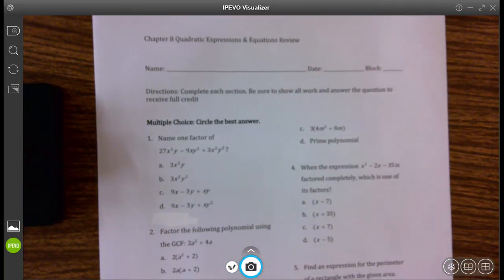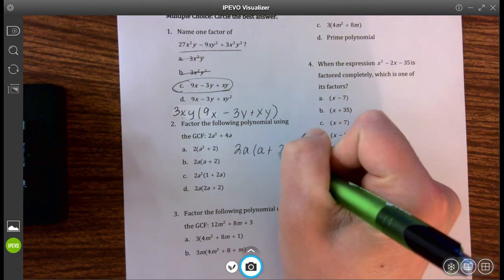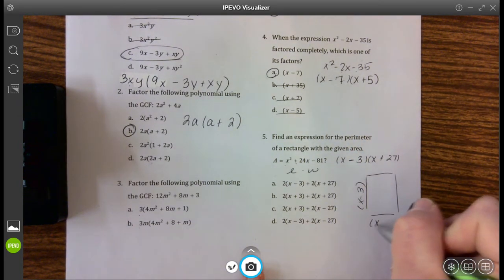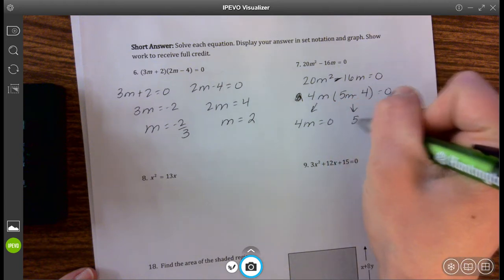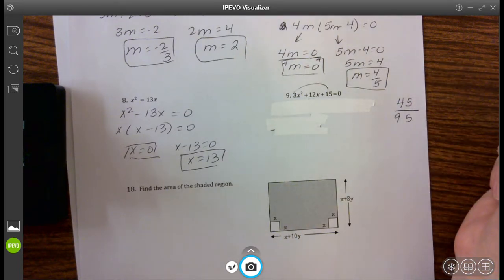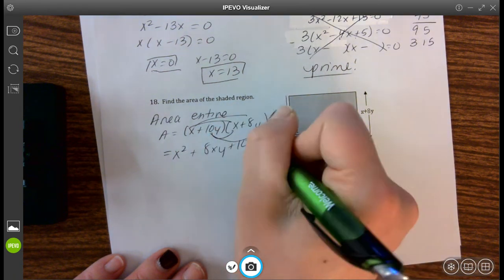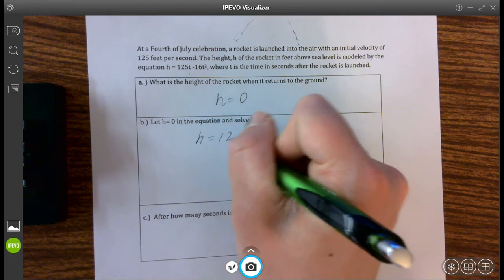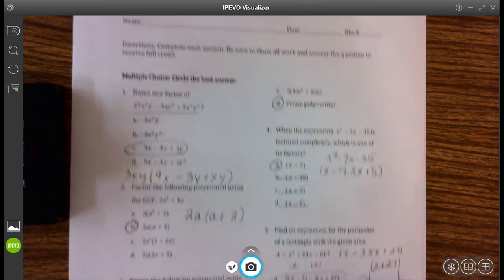Algebra I - Chapter 8 Part 2 Solving Quadratics Review